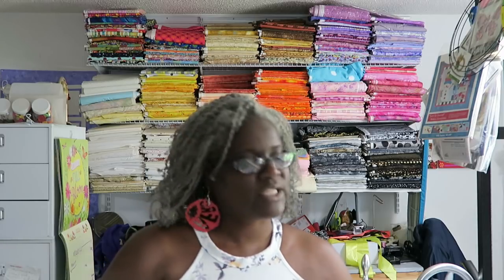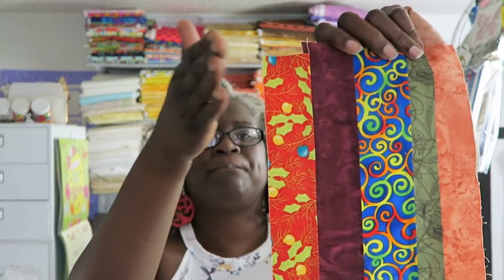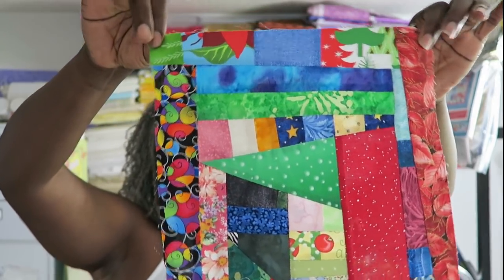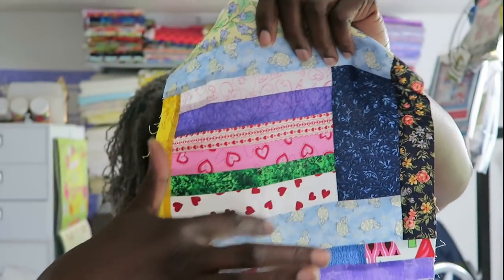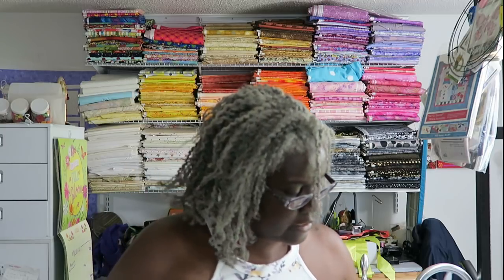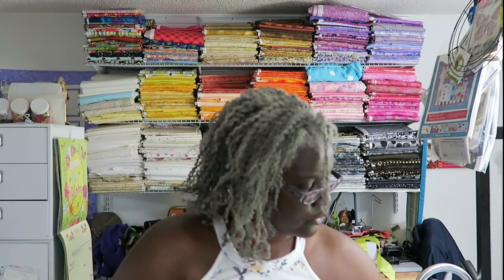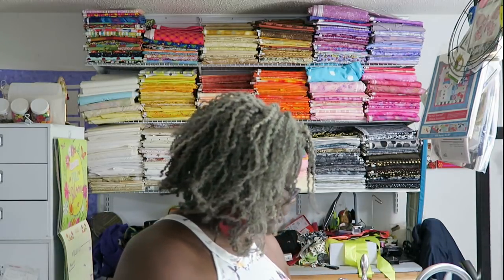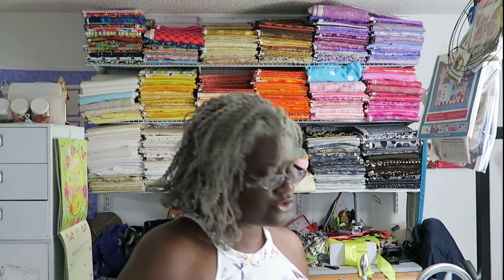TEAQUILTS Birthday Block Challenge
Teaquilts 11" square Birthday String or Mosaic/Crumb Blocks can be mailed as follows:

Teajuana Mahone
11001 Dunklin Dr. #38205